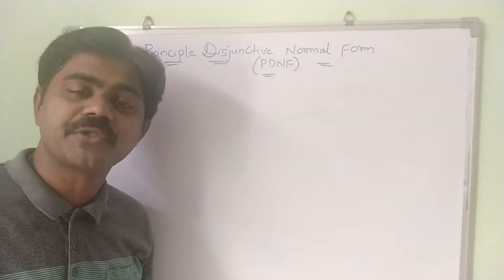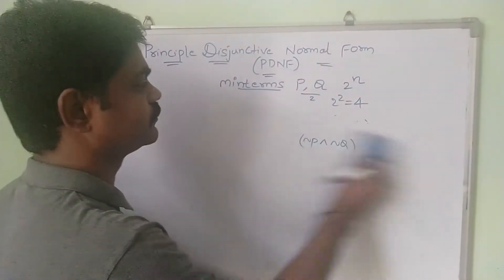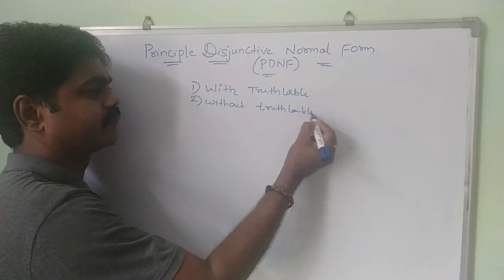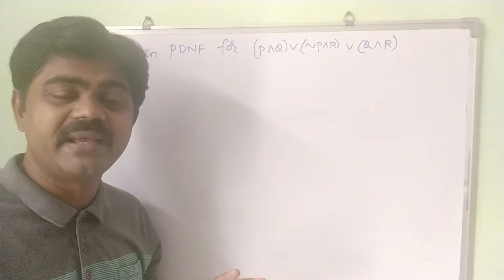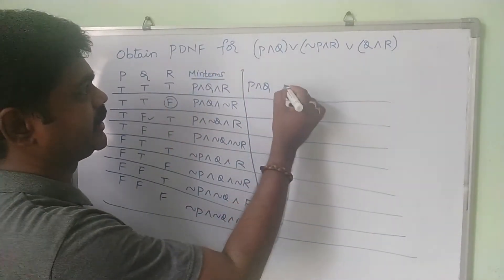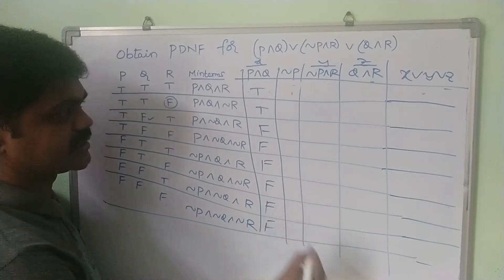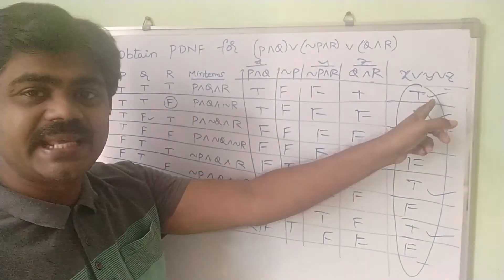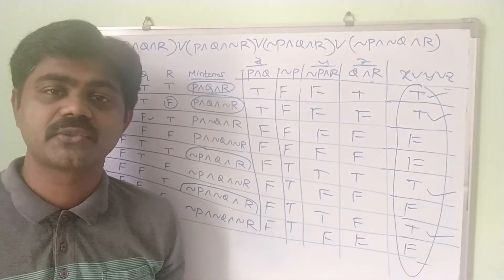Principal Disjunctive Normal Form || PDNF|| Solved Examples || WITH USING TRUTH TABLE | DMS|MFCS